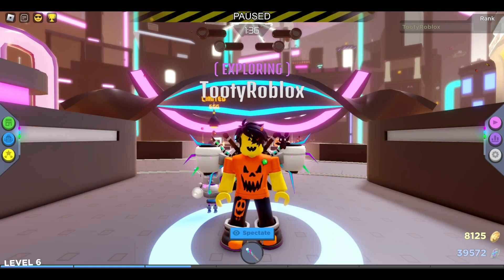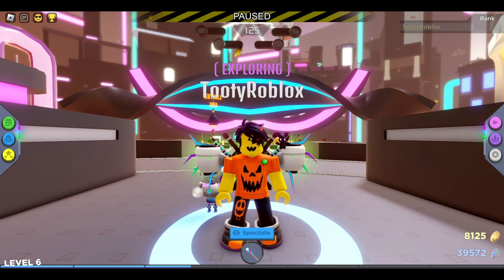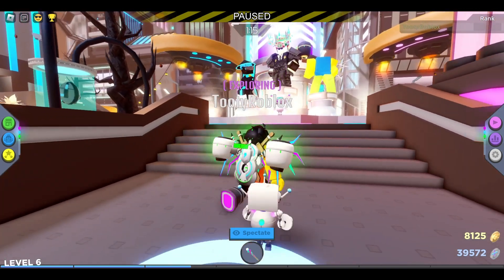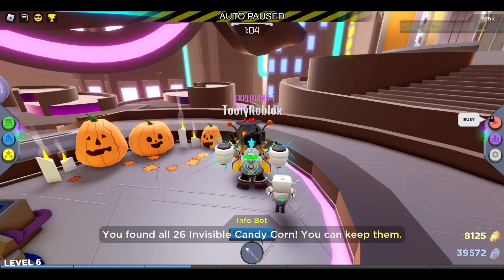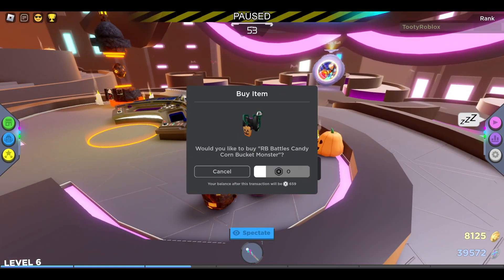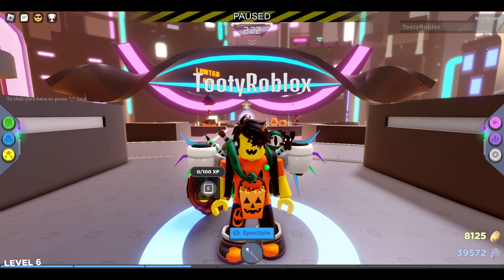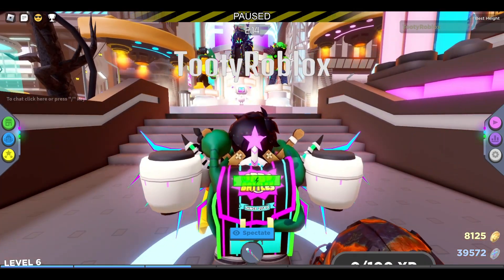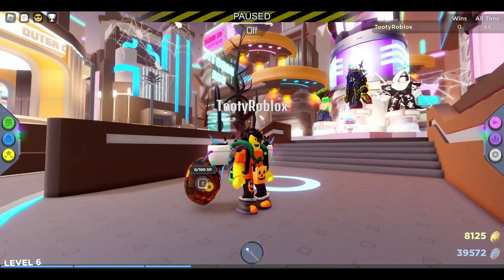CLAIMING THE RB BATTLES CANDY CORN BUCKET MONSTER!!!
Game Played: Roblox RB Battles!